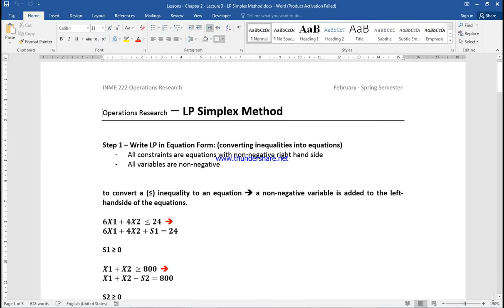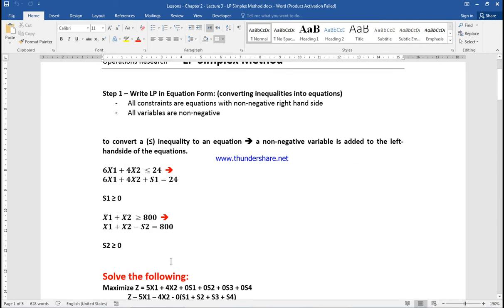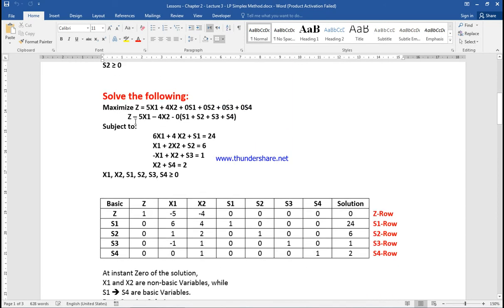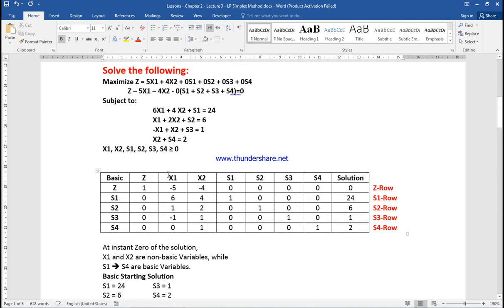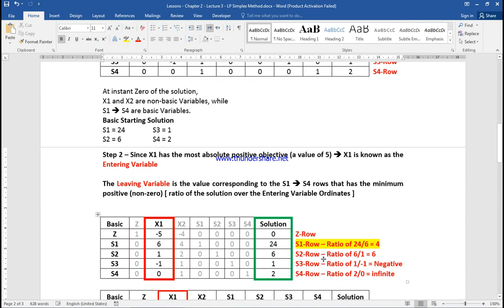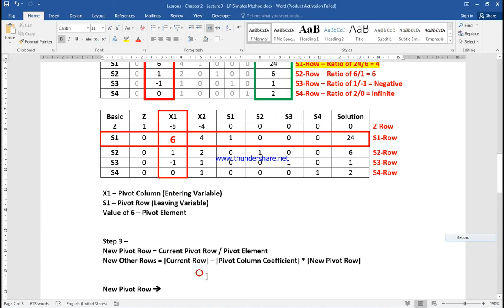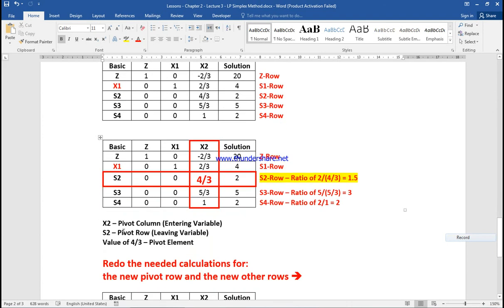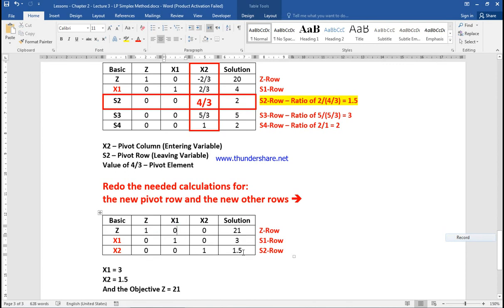LP SIMPLEX METHOD | Linear Programming | شرح بالعربي | solved problem | Operations Research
Simplex method, Standard technique in linear programming for solving an optimization problem, typically one involving a function and several constraints expressed as inequalities. The inequalities define a polygonal region (see polygon), and the solution is typically at one of the vertices.

In this video we can learn Linear Programming problem using Simplex Method using a simple logic with solved problem, hope you will get knowledge in it.